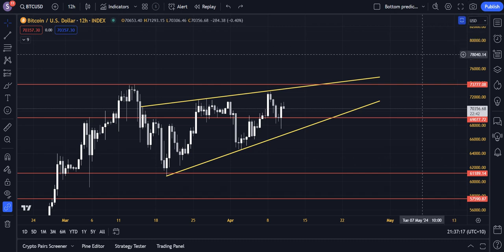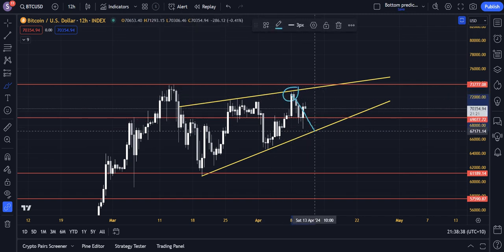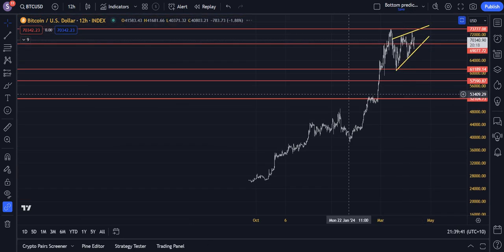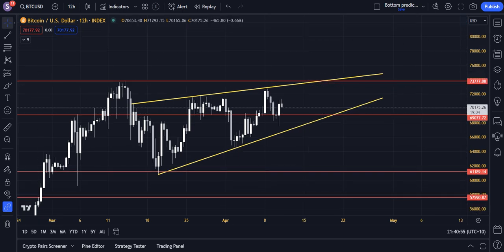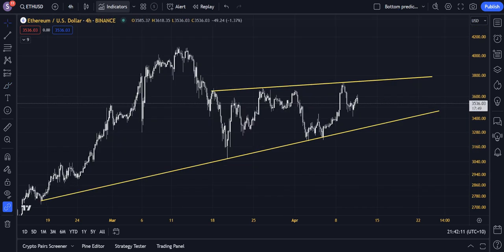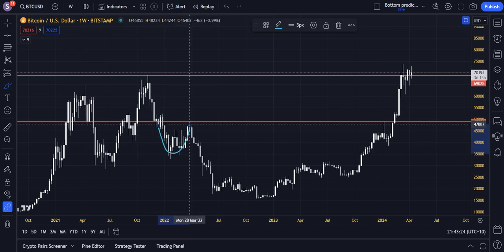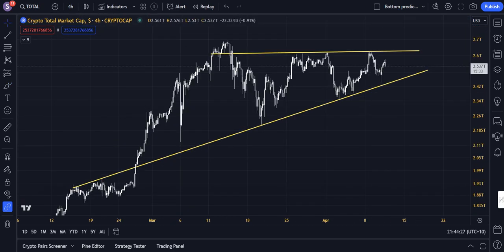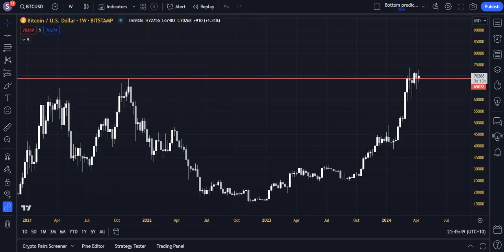Bitcoin: THE FIRST TIME IN 4 YEARS - All Eyes On This BTC Line!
Short Term Update & "The Bearish Trifecta" 0:00-5:30
The Macro Is Still Bullish 5:30-7:02
Trigger Points & More Analysis 7:02-8:59
Promotions 8:59-9:54